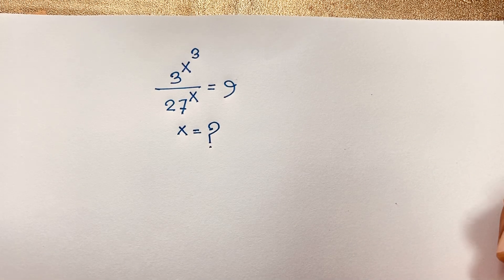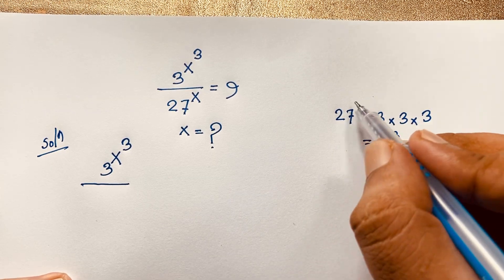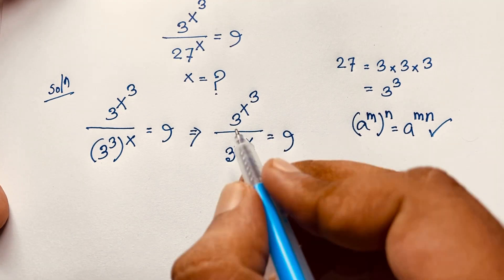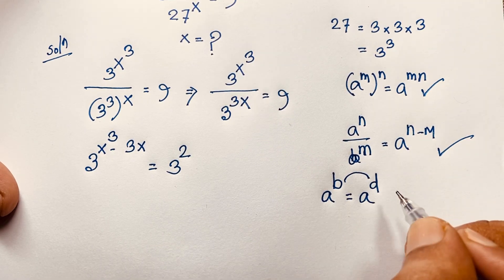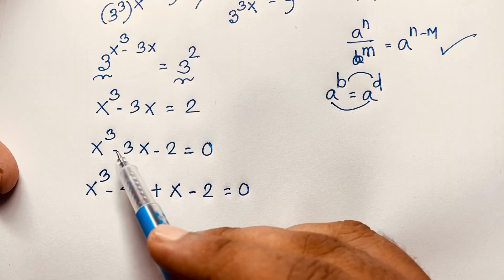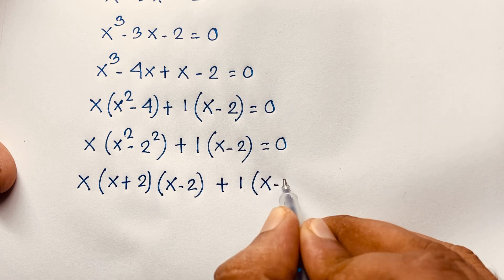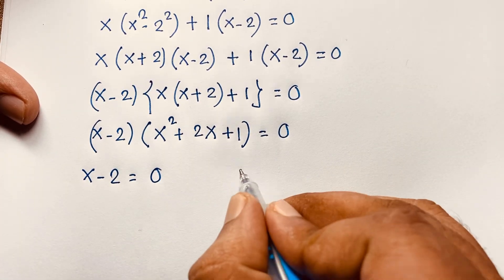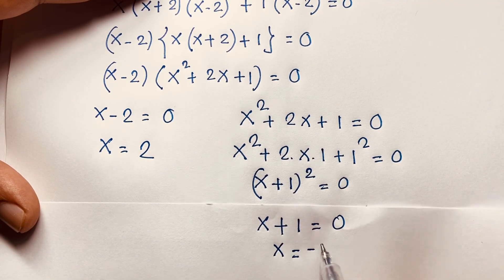A nice math olympiad question | A tricky maths olympiad question algebra solution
A wonderful math problem. A tricky exponential problems. A nice math olympiad question solution.